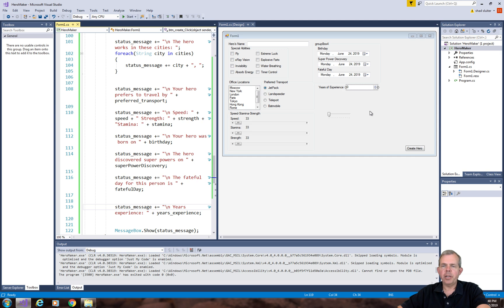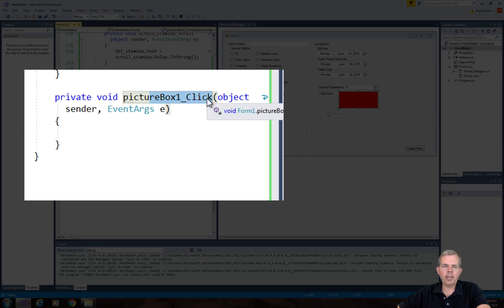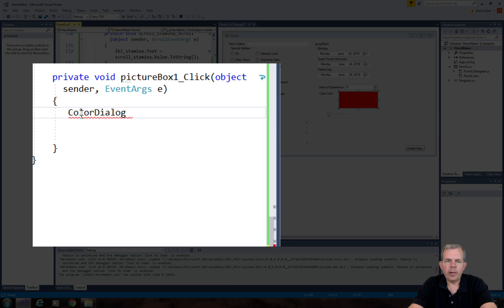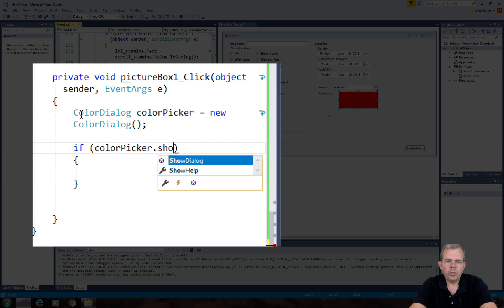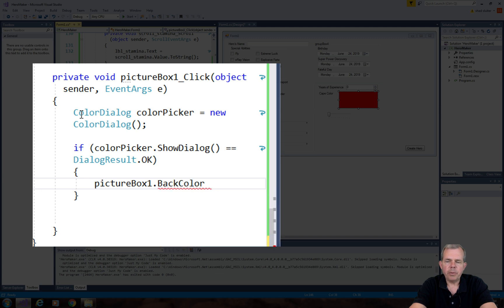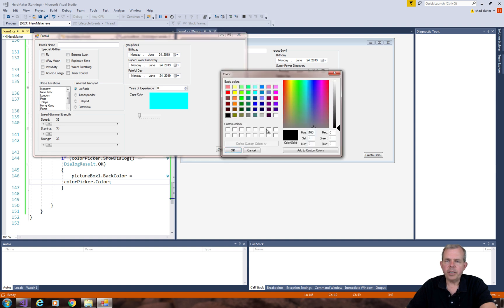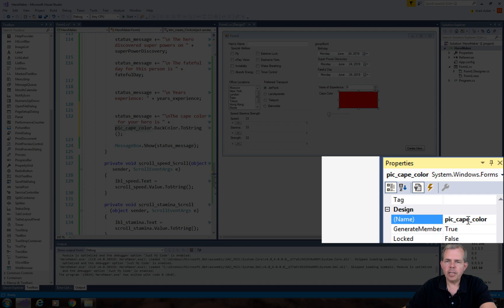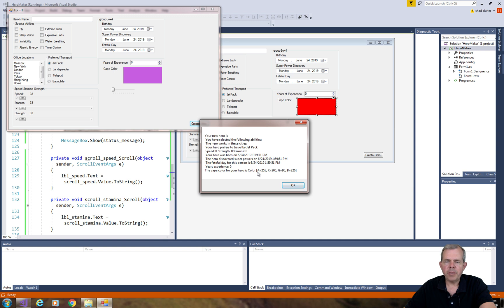C# avatar maker app 07 How to use the color picker